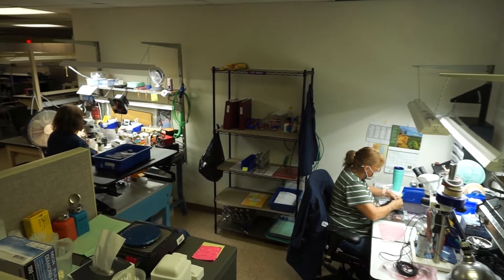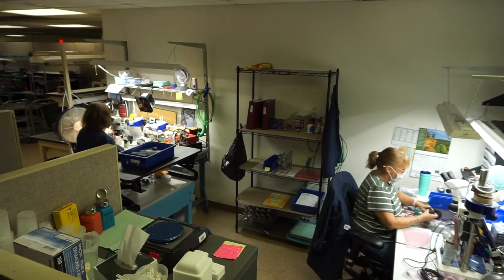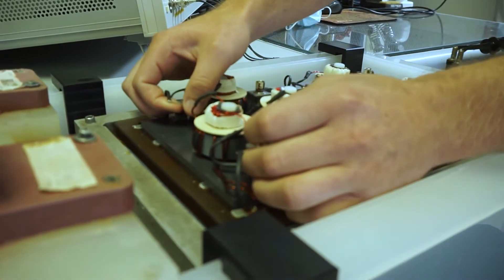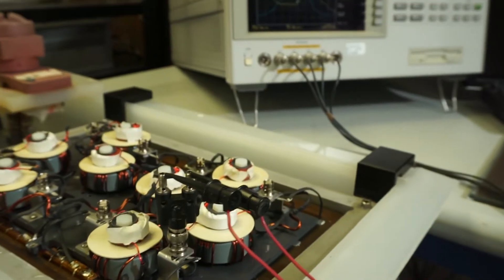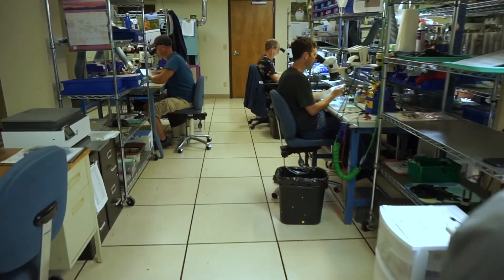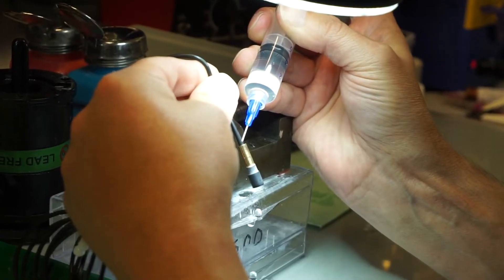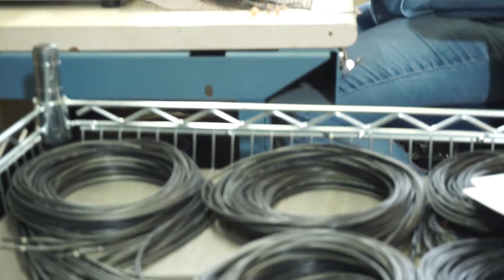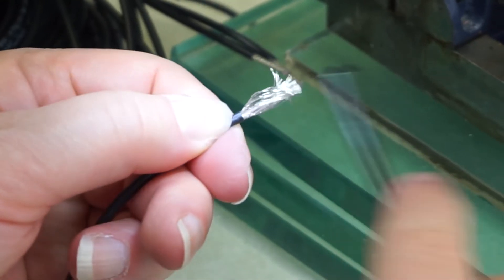Array & Transducer Assembly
Blatek features cutting edge array and transducer assembly areas containing the most modern equipment available for assembling precision linear and phased array transducers. Our exceedingly experienced and well trained staff is capable of building any transducer style to meet our customers’ specific requirements.